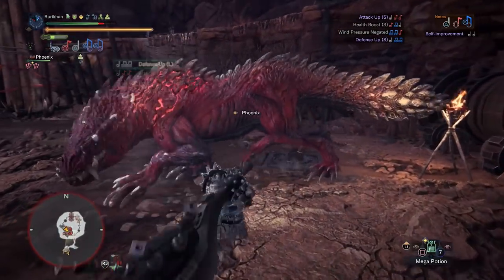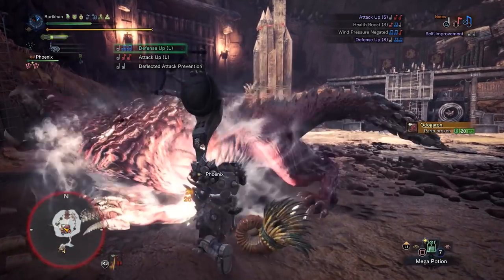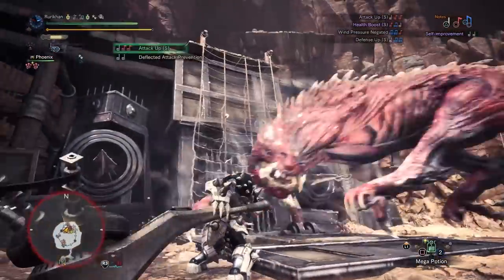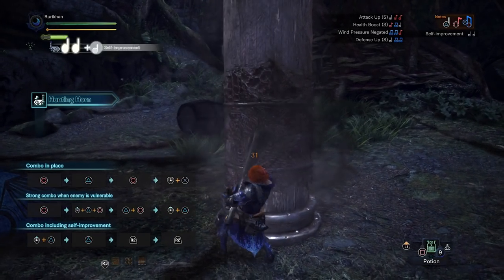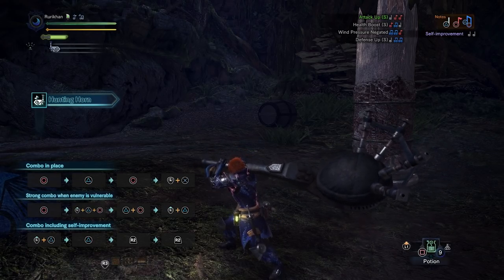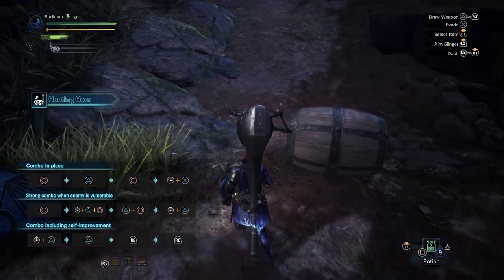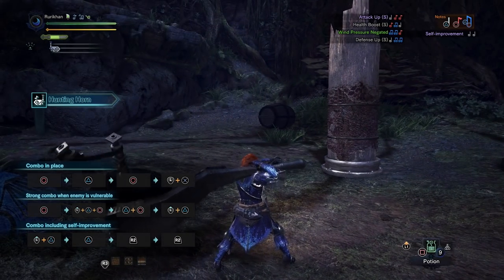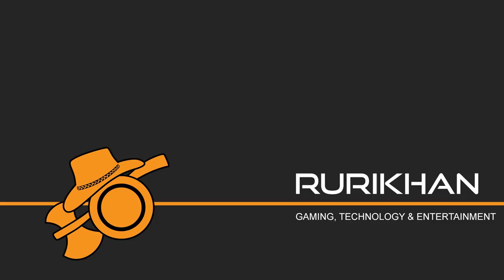Monster Hunter World Hunting Horn Tips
So since I started my Monster Hunter World Weapon Series, I've had a lot of requests for the Hunting Horn. I rarely play this weapon, but I was pleasantly surprised by it's skill cap and KO damage potential.

This title is currently available on PS4, Xbox One.